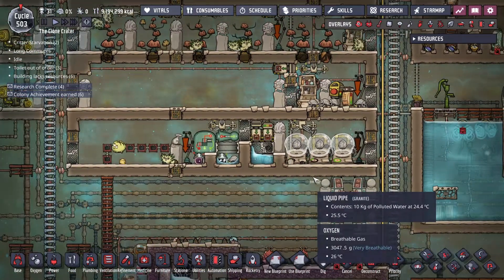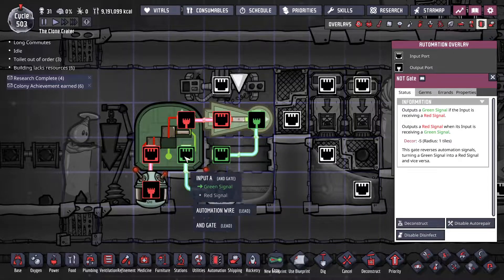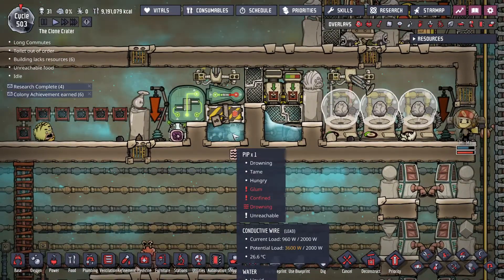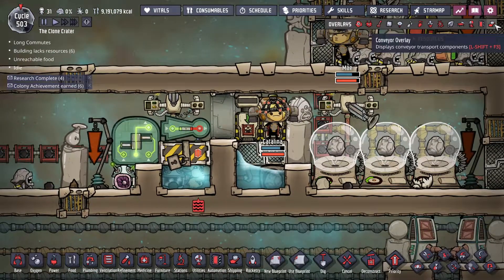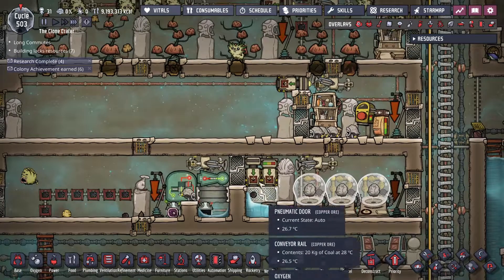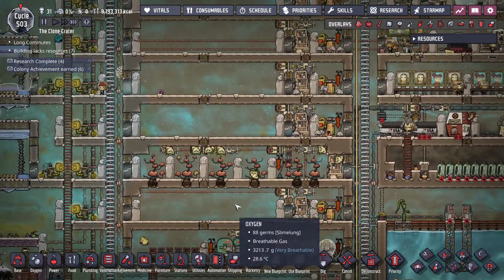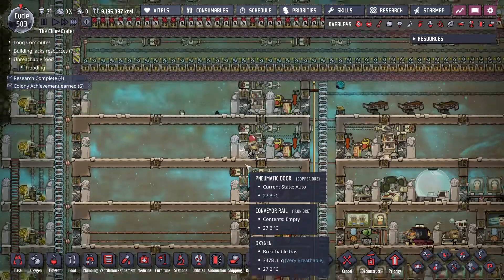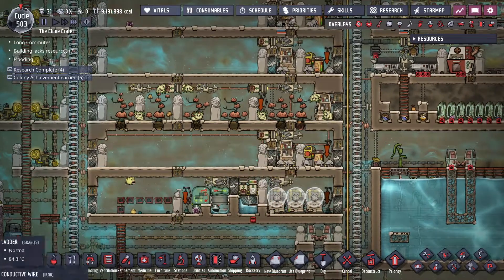Oxygen Not Included Automated Drowning Room for Ranches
Automatic Killing of ranched creatures in ONI.
Plus Pip and Hatch Ranch setup.